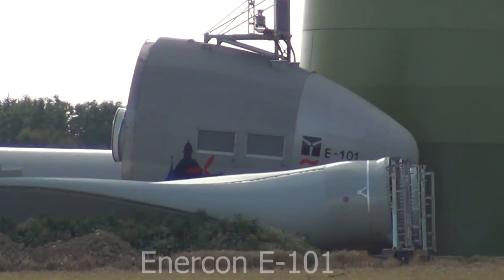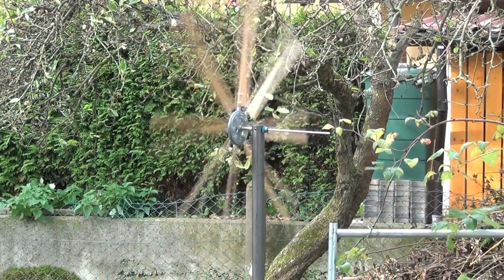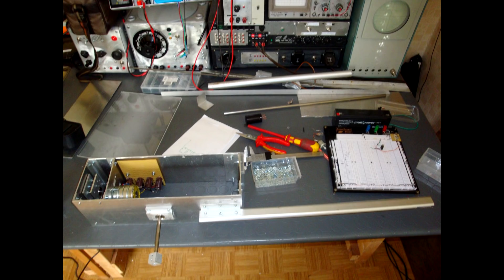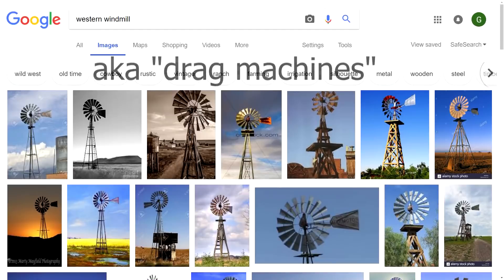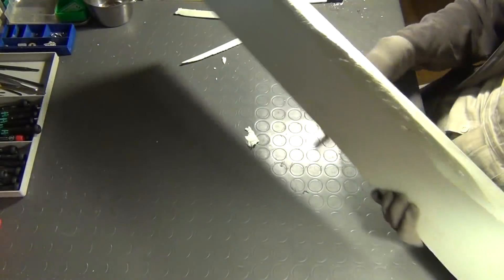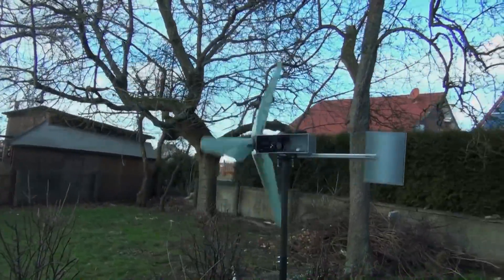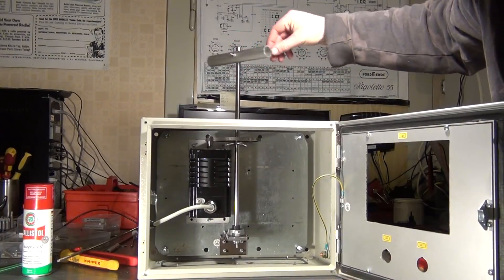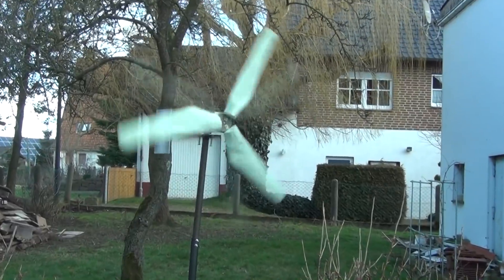DIY Wind Turbine Builds